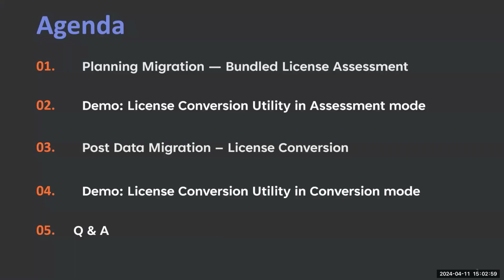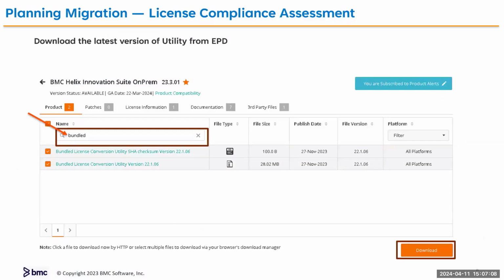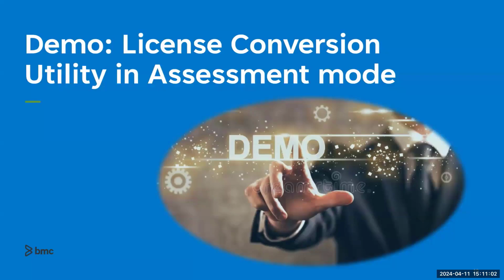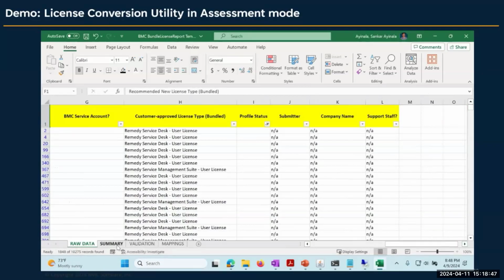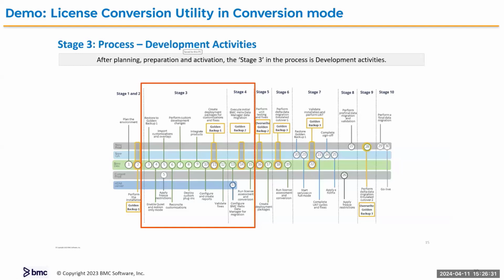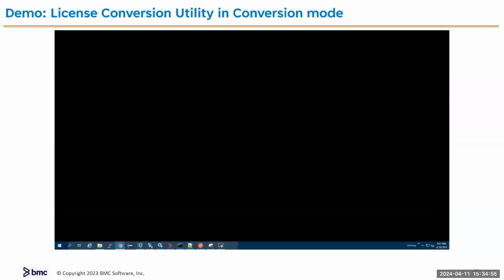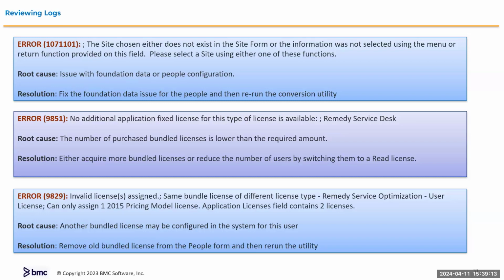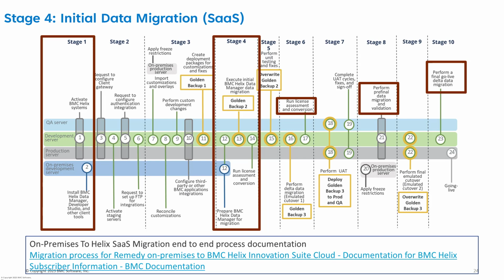Webinar: Migration Tools for Helix Containers - License Utility Tool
Part 1:  As part of series of webinars to cover the migration tools and best practices for migrating AR and CMDB objects from non-container to container versions

 Some of the key Takeaways:

* How to run the license conversion utility in assessment mode to check license compliance and to purchase the required bundled licenses.

* To run the utility in conversion mode to convert classic licenses to bundled licenses of the people profiles.